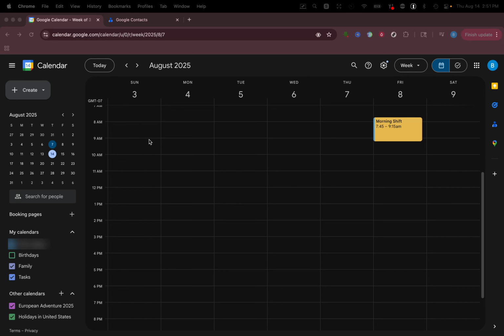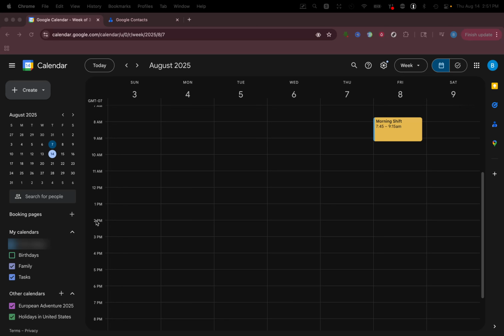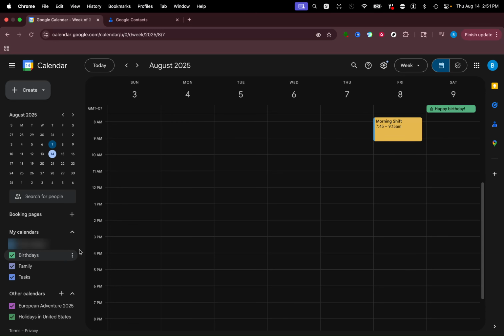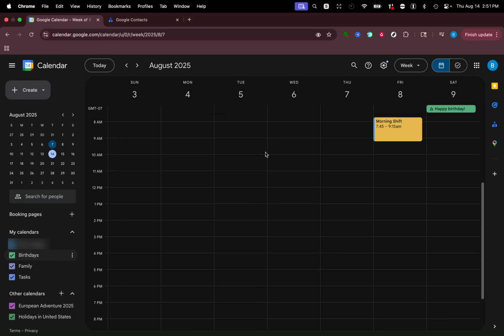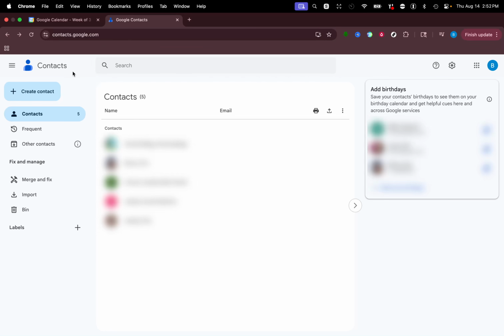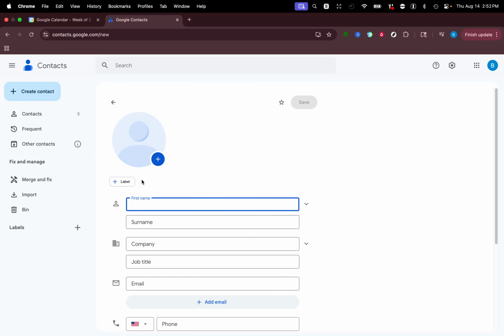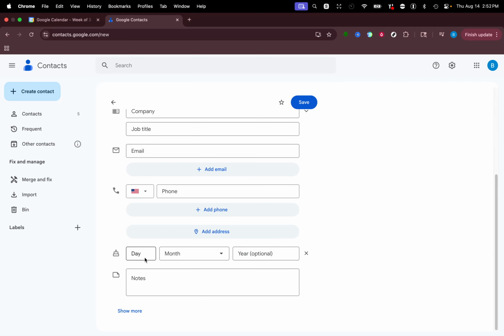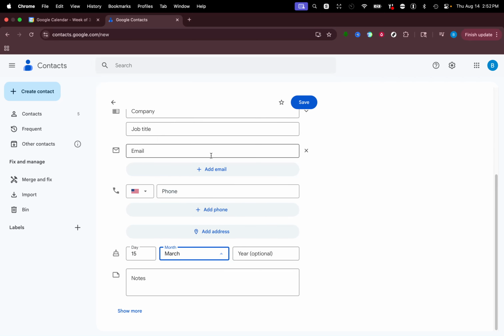How To Use Google Calendar As Birthday Reminder [2026 Guide]